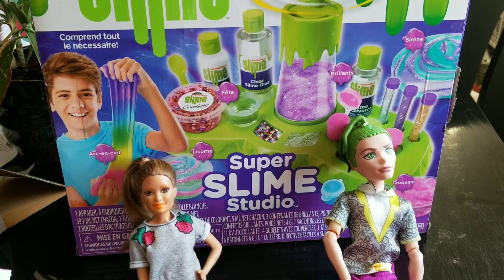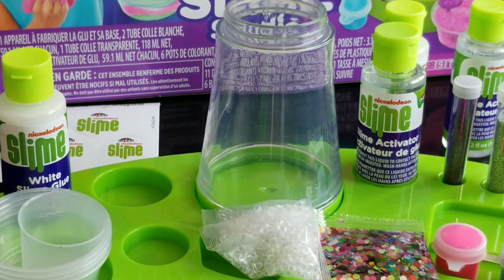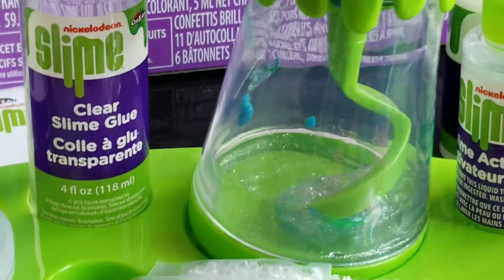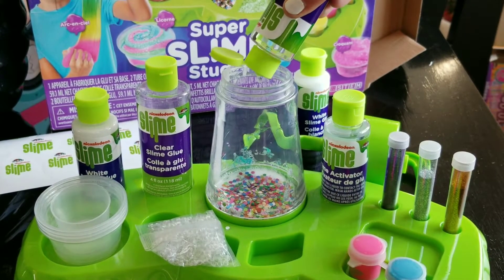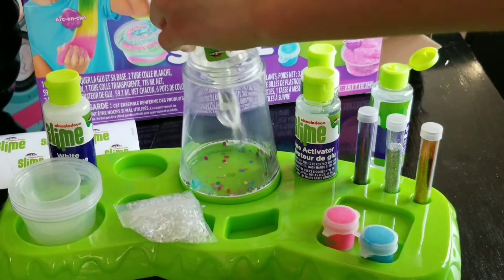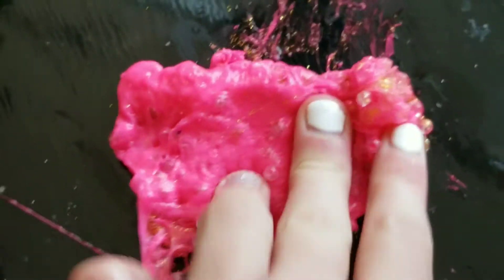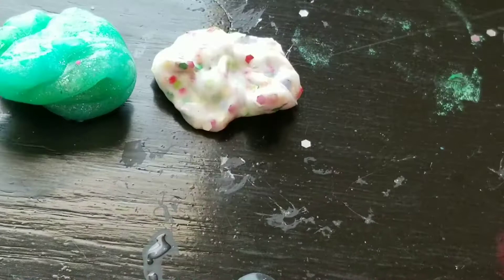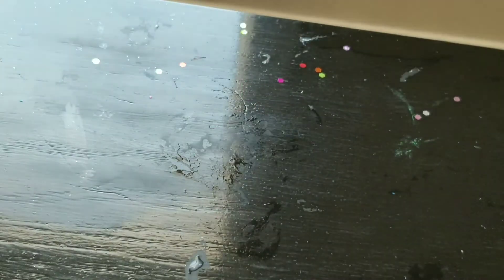Super Slime Studio | slime smoothie |duse and kara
Super slime studio kit, make awsome slime and it comes with everything you need.